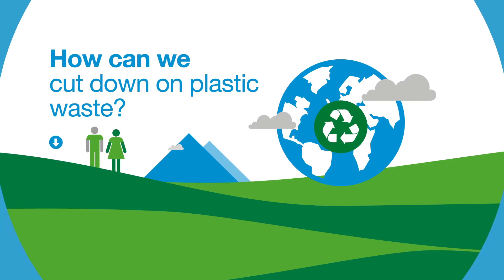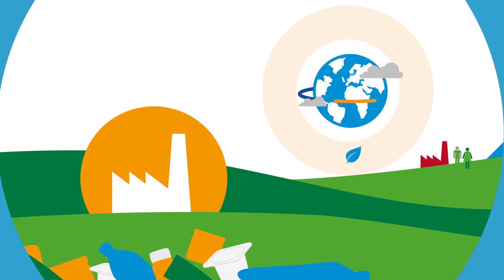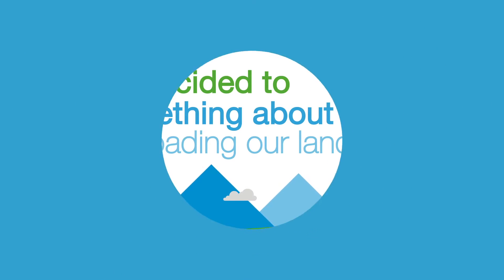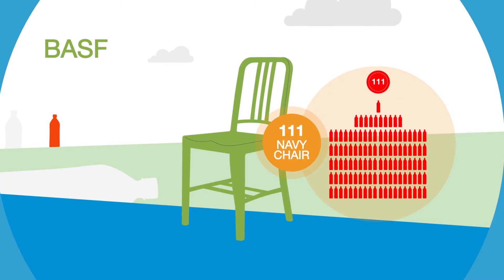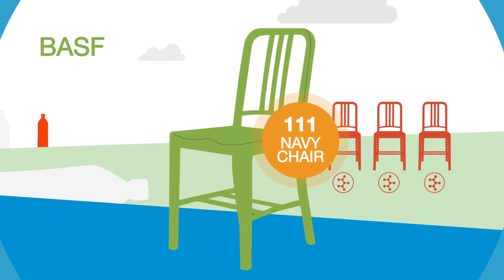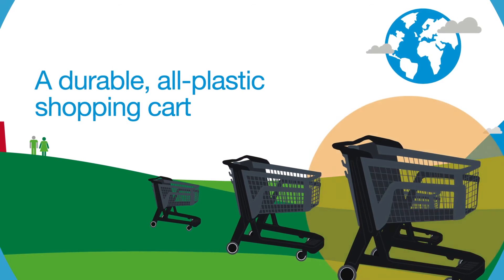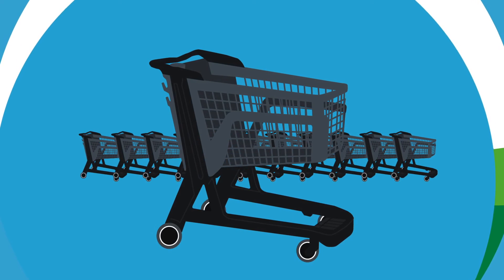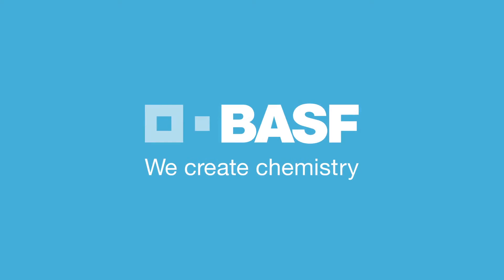How can we cut down on plastic waste?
With enough plastic thrown away each year to circle the earth four times, we’re reaching a saturation point. BASF is committed to finding alternative uses for recycled plastic.

We create chemistry.